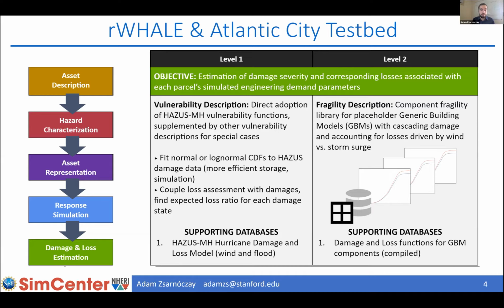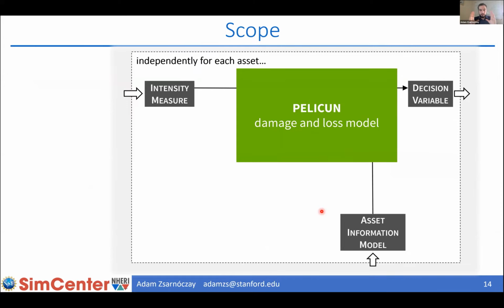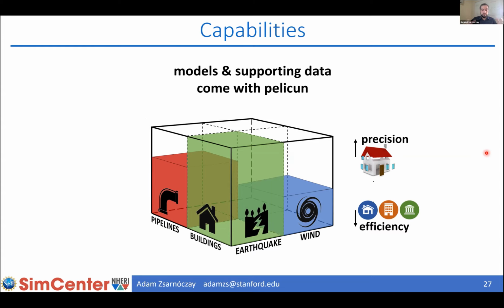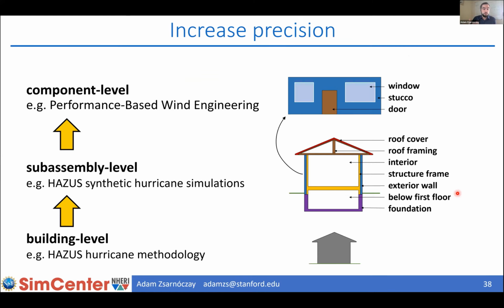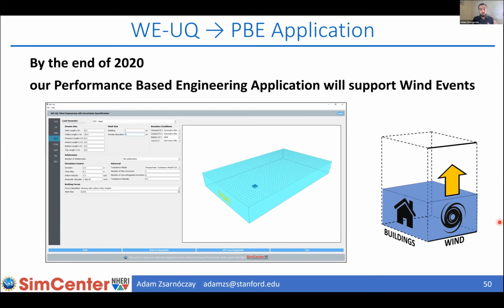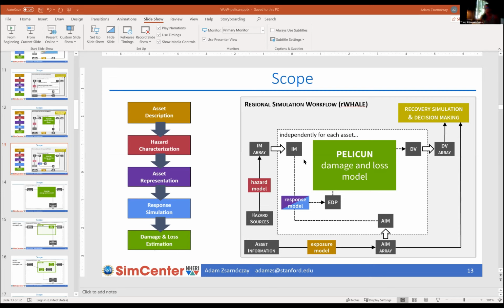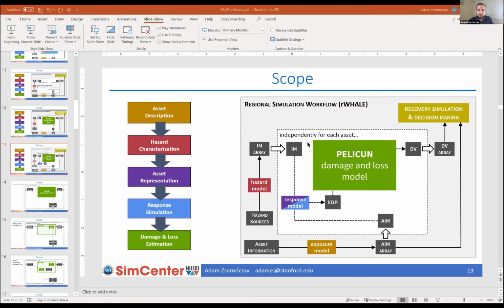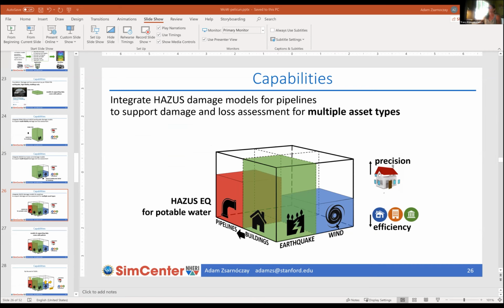2020 Joint NSF NHERI Wall of Wind & SimCenter Users Workshop | Session 4.1